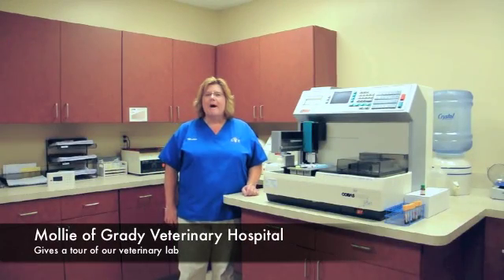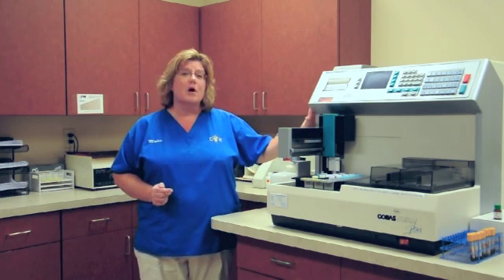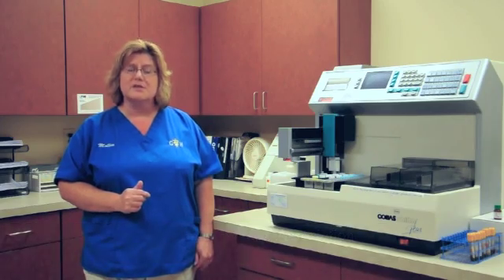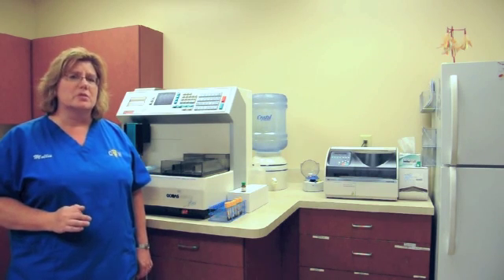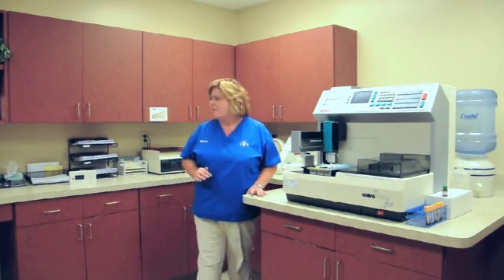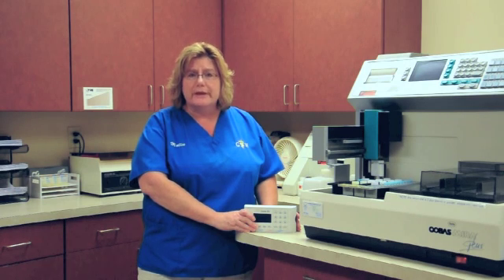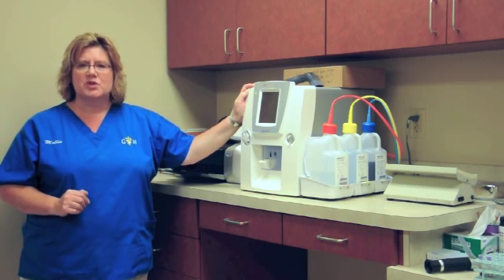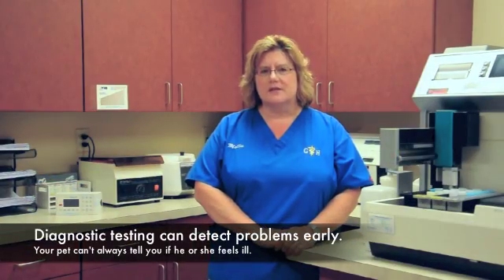Veterinary Hospital Lab Tour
Mollie takes us on a tour of Grady Veterinary Hospital's lab, showing the various diagnostic equipment used to evaluate pets' health. She explains why diagnostic work is important for preventative care, care of older pets and before surgery.